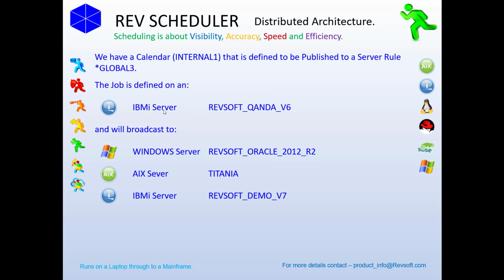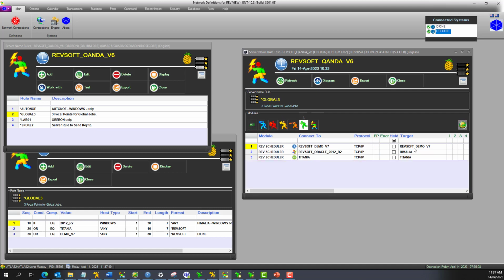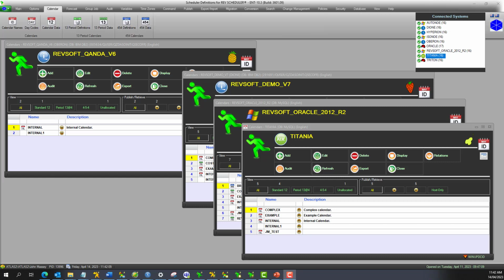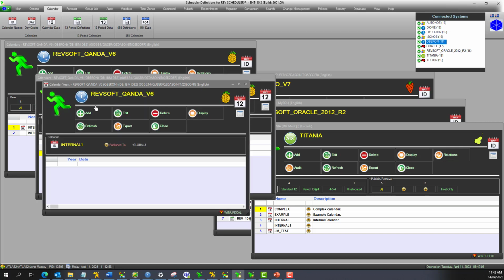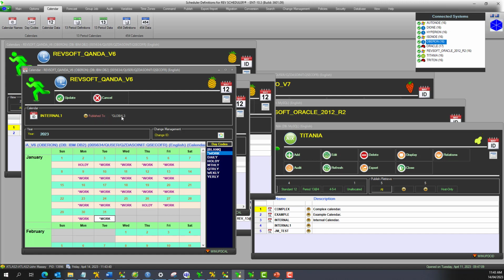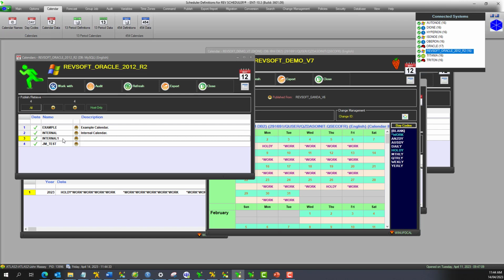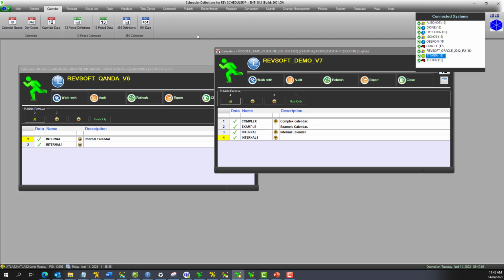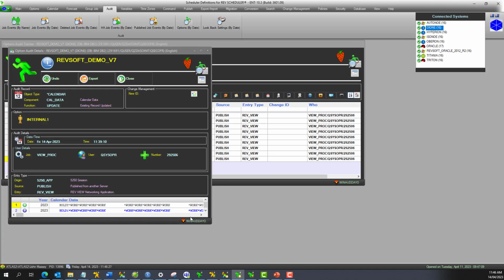Publishing a Calendar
See how to create a new Calendar and Publish it to 3 other Servers.
Update the Calendar, on the Home Server, and see the Updates sent and applied to the other 3 Servers instantly.